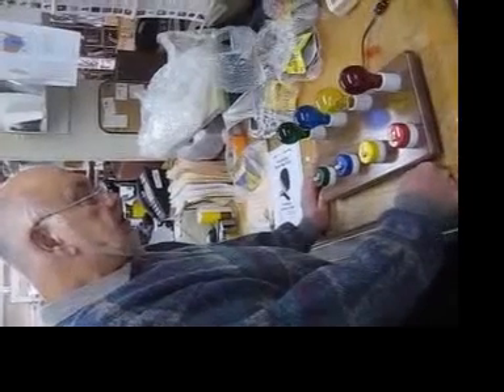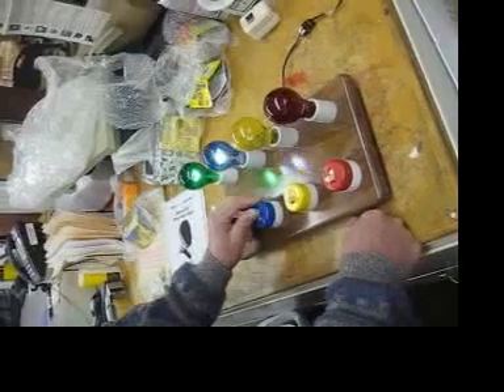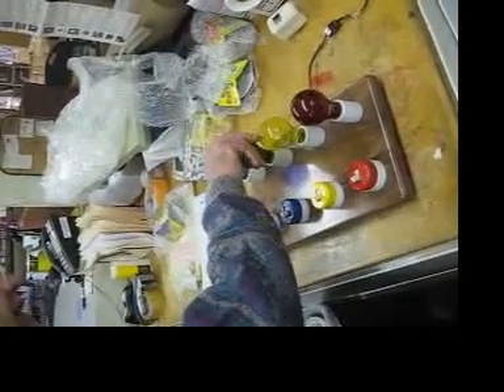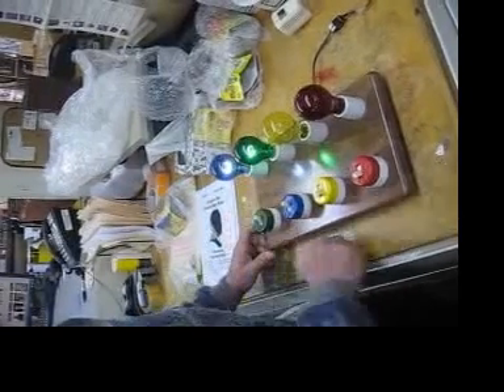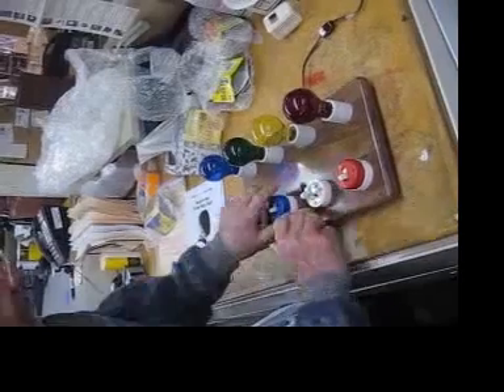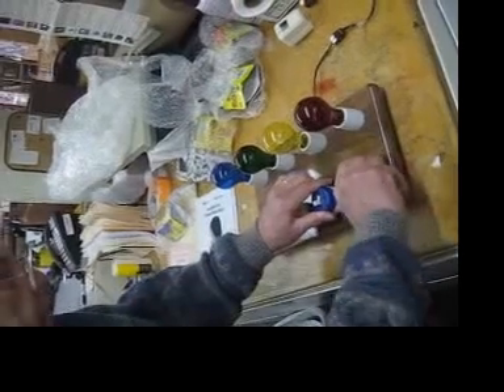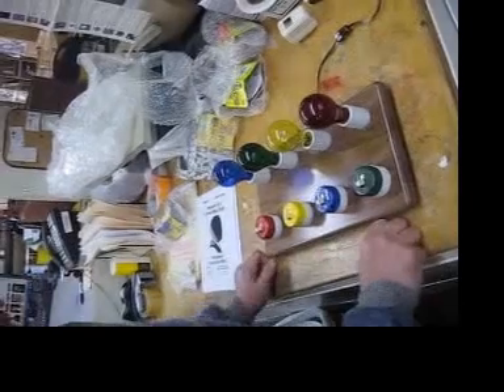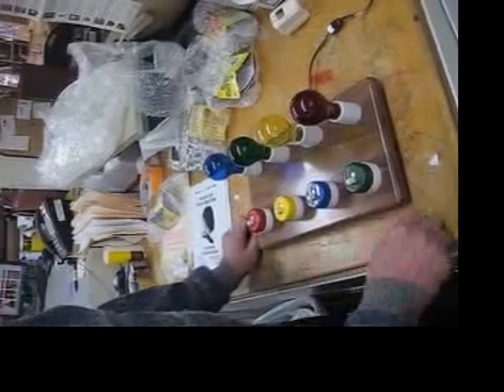The Magic Switch Board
Stevens Magic